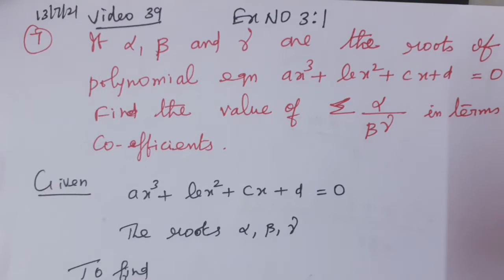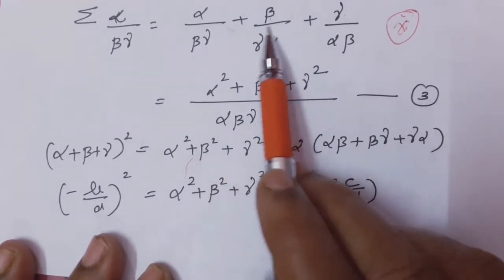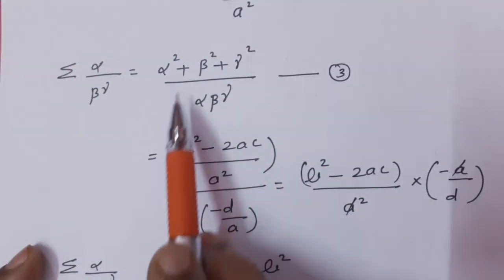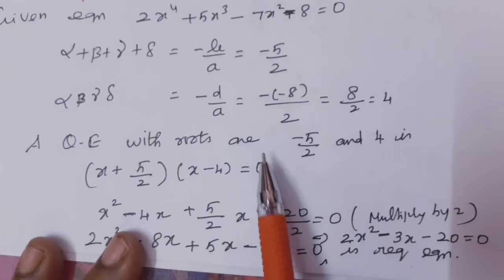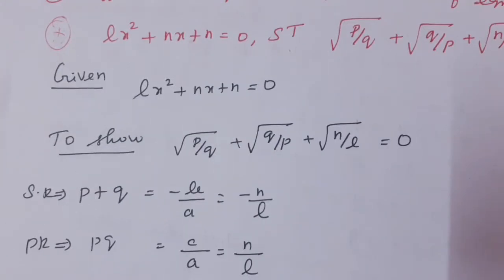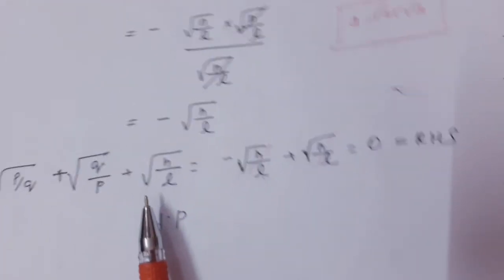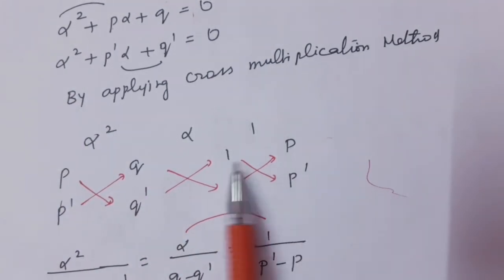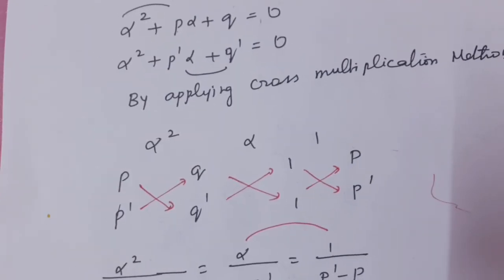12th maths Chapter 3 : Theory of Equations Ex3.1 (Q.No 7,8,9 10) video 39